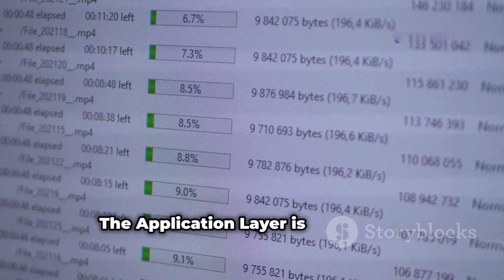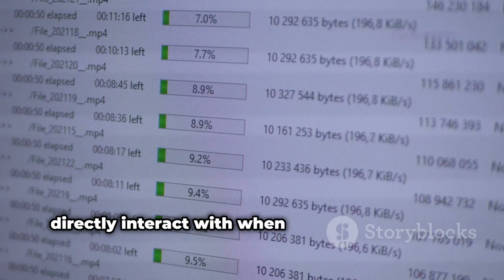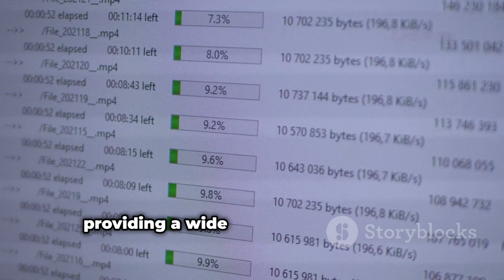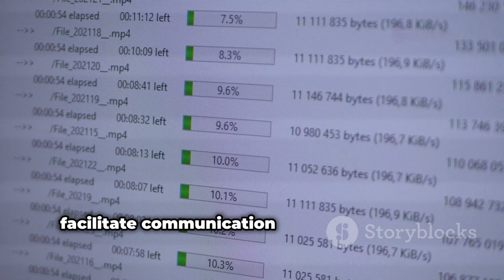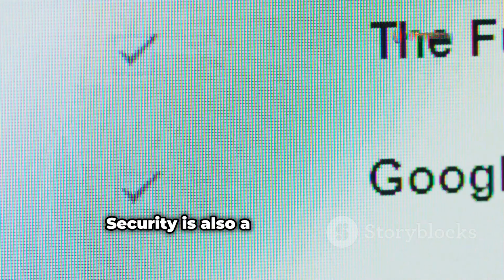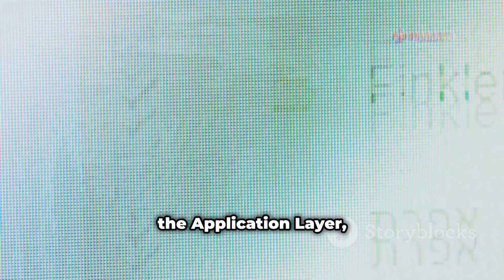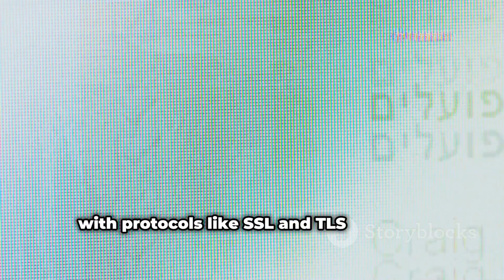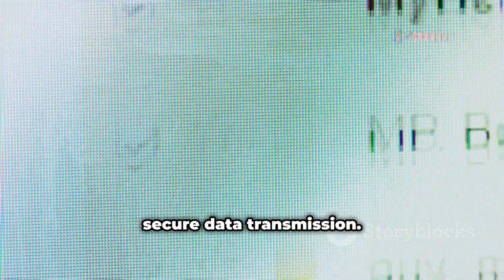Understanding the OSI Model A Comprehensive Guide to Network Layers | ISO-OSI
"Welcome to Haleem's Tech Visions! In this video, we explore the OSI Model, a fundamental concept in networking. Learn about the seven layers, their functions, and how data flows through them. We'll also compare the OSI Model with the TCP/IP Model. Perfect for beginners and tech enthusiasts!

Timestamps:
0:00 - Introduction
0:45 - What is the OSI Model?
2:00 - Physical Layer
2:50 - Data Link Layer
3:40 - Network Layer
4:30 - Transport Layer
5:20 - Session Layer
6:10 - Presentation Layer
7:00 - Application Layer
7:50 - Data Flow in OSI Model
9:10 - Advantages of OSI Model
10:00 - OSI vs TCP/IP Model
10:50 - Conclusion & Thank You